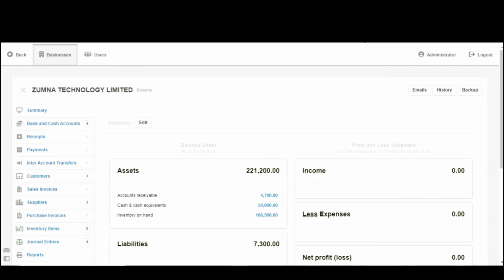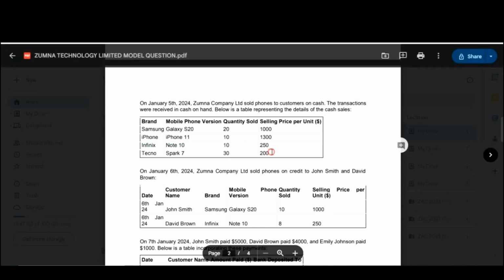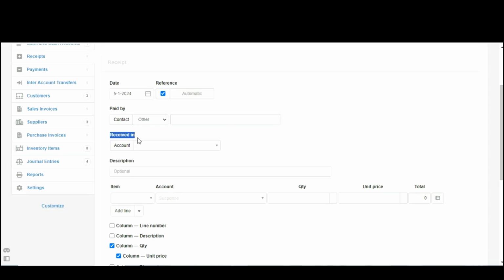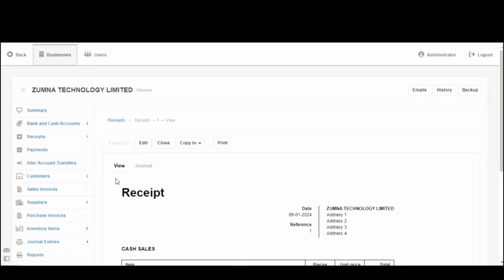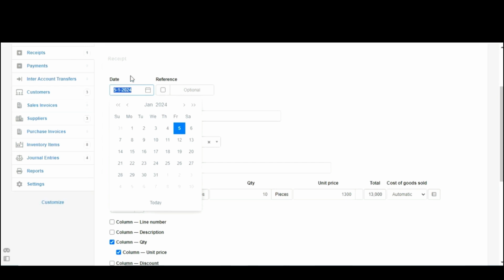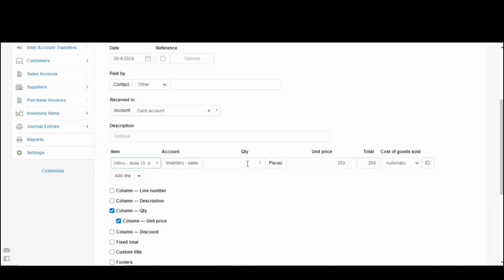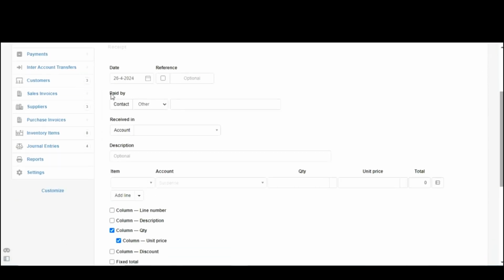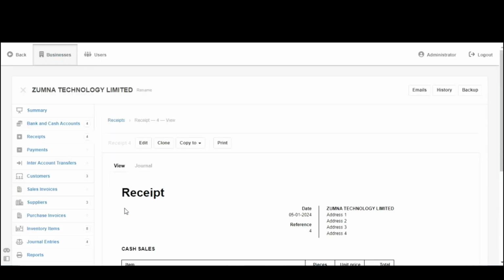Cash sales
Welcome to our latest tutorial, where we'll walk you through the process of recording cash sales in your accounting software. Whether you're a business owner managing day-to-day transactions or an aspiring accountant learning the ropes, this video is for you. Join us as we demystify the steps involved in accurately documenting cash sales, ensuring your financial records are up to date and accurate. From entering sales data to reconciling accounts, we'll cover it all, making cash sales recording a breeze.